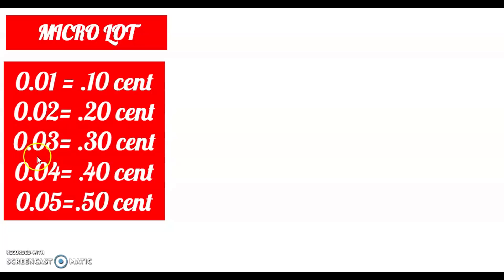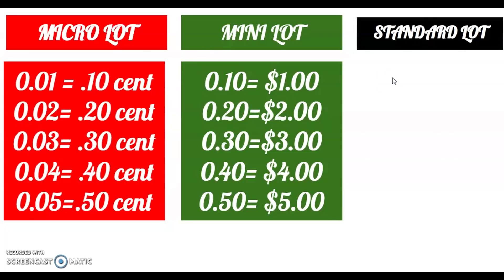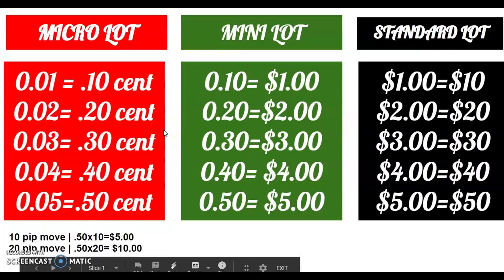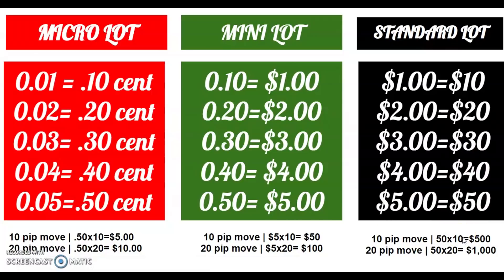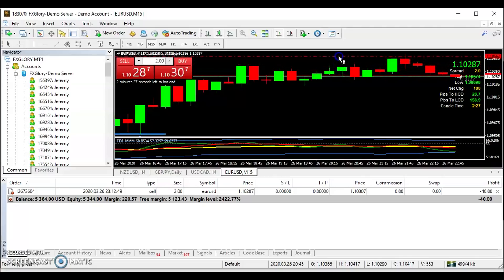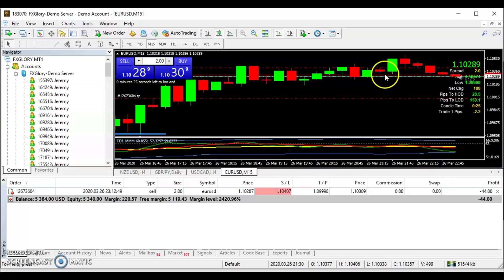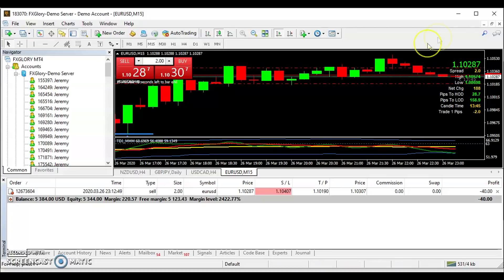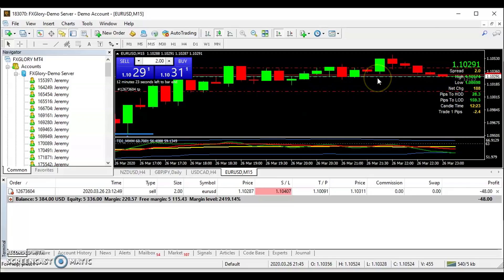FOREX THE BASICS 2021 | LOT SIZES & RISK TO REWARD | FOREX TRADING 2021